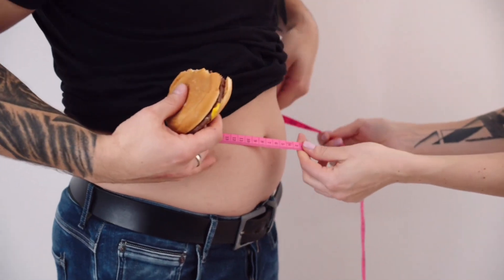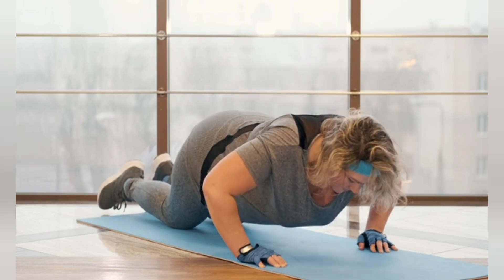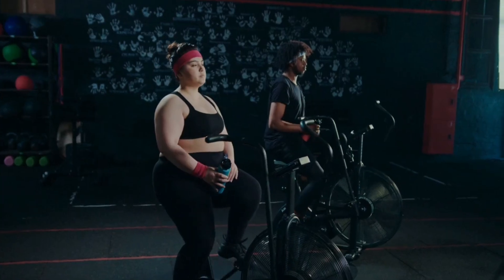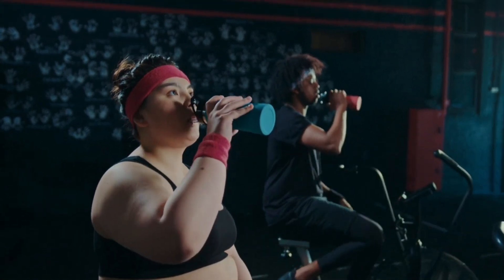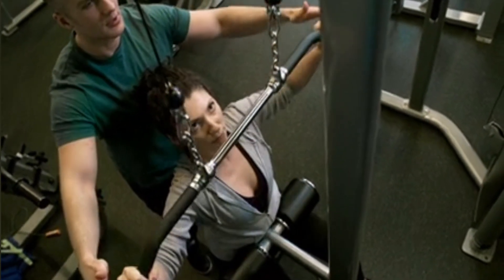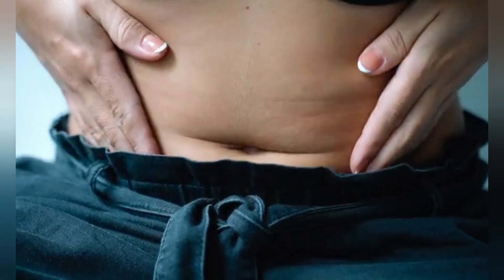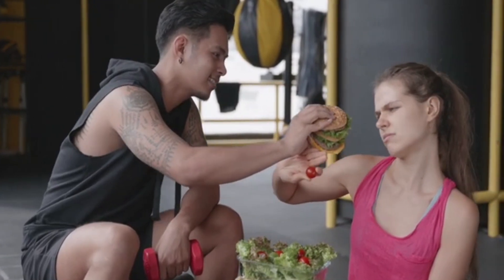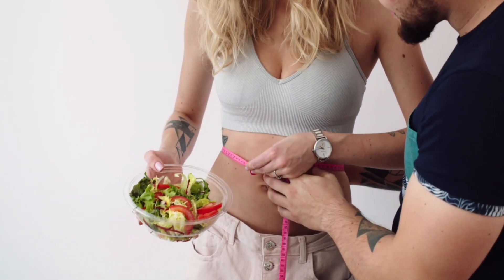How to lose Weight Fast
Let's lose weight today